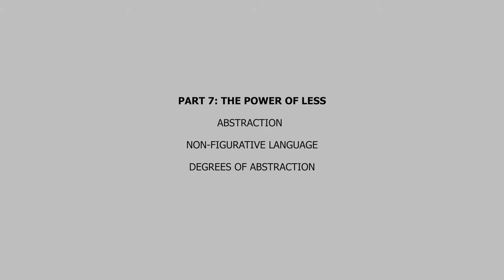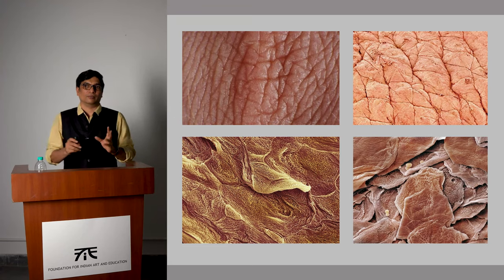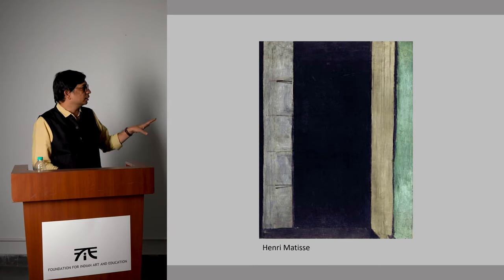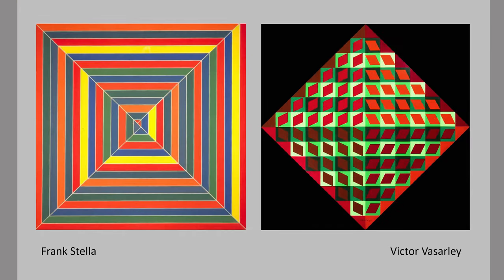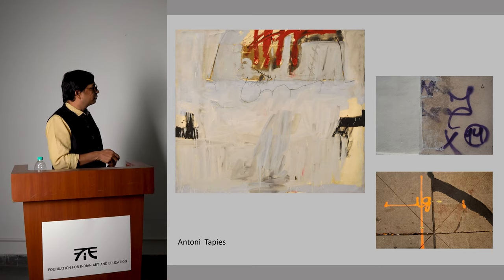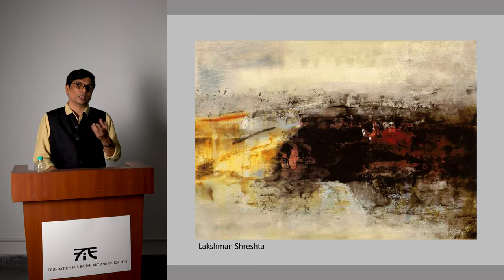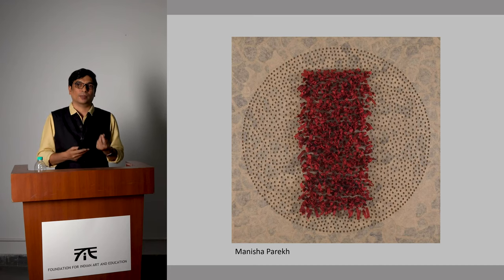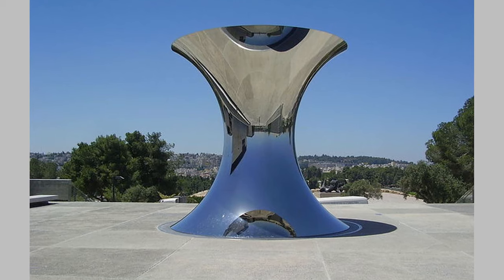Engaging with visuals part 7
This fifteen-part video series is commissioned and produced by the Foundation for Indian Art and Education (FIAE) is part of its outreach program and supported by the Mrinalini Mukherjee Foundation. These lectures conceived and delivered by Ravikumar Kashi, we hope, will help the young and formally untrained art enthusiasts to locate art in the larger context of visual language and culture and to read, engage with and appreciate the visual arts independently.